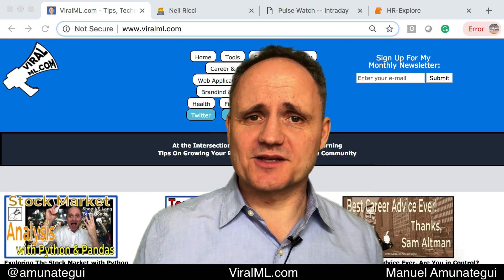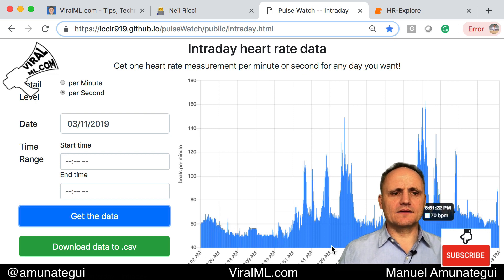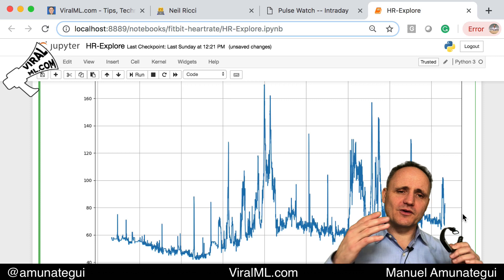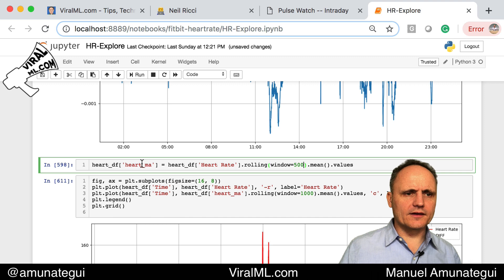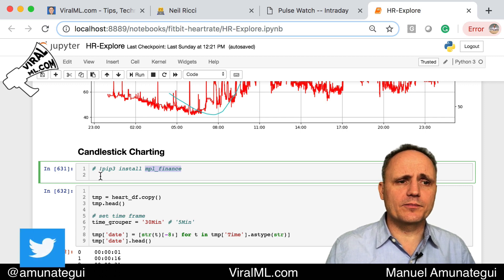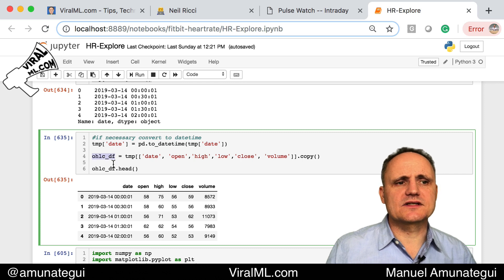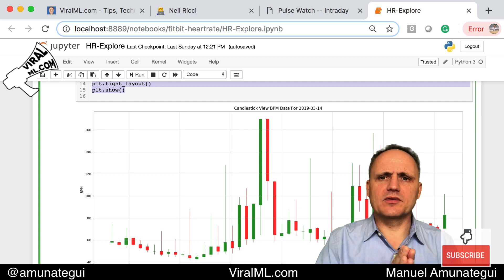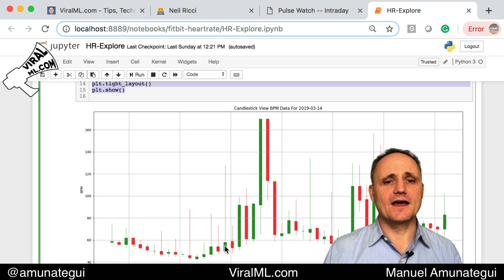Wearable Health, Heart Rate Data, and Visualization with Python and FitBit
Let's talk wearable health technology, heart rate data, and how to get it into python and visualize it in cool ways! We will use the Fitbit but this should apply to the Apple Watch as well.

Create Income Streams with Online Classes: Design Classes That Generate Long-Term Revenue:

Fitbit Alta HR (aff):

Transcript:
Hello Friends

Let's talk wearable health technology, heart rate data, and how to get it into python and visualize it in cool ways!

I recently got the Fitbit Alta HR and have been saving the data diligently every day. It is a simple, discrete and inexpensive device. But this should apply to competitors including the Apple watch as long as you know how to download your heart rate to a CSV file.

Not a substitute for a medical-grade Electrocardiogram

Welcome to ViralML, my name is Manuel Amunategui. I am the author of Monetizing Machine Learning, a book on extending your machine learning models to the web to allow the world to access your work and even monetize it. You can find it along with others on Amazon, simply put my first and last name in the Amazon search bar. This video will be categorized under the Health button!

So, the Alta Fitbit does more than just the heart rate, it also does time, step count and more. My commute to my office is about 40 minutes from where I live and I walk to it and back. I mention this as we clearly see the spikes in my heart data. Included in the code is one day's worth of my HR data for those that don't have a wearable but want to follow along.

Link to code and data are in the description. Let's roll up our sleeves, open our Jupyter notebook and get to work...

Finally, if you have a project idea around heart rate, wearable data and want to partner with me - get in touch. I am especially interested in health and preventive oriented applications.

Have fun!!

CATEGORY:Health

HASCODE:ViralML-heart-rate-data-exploration.html